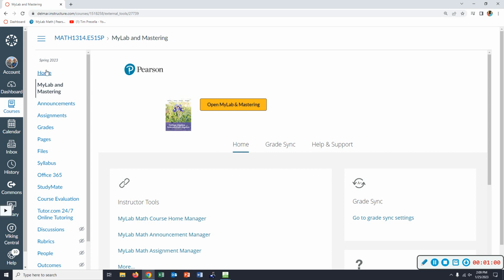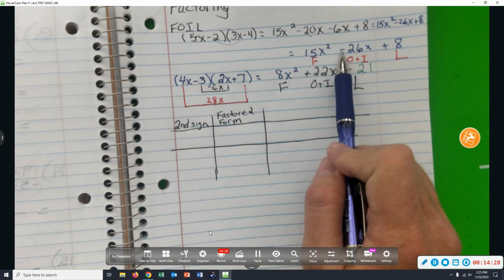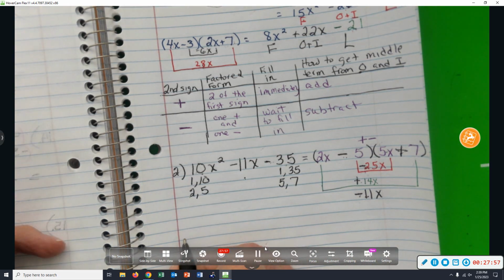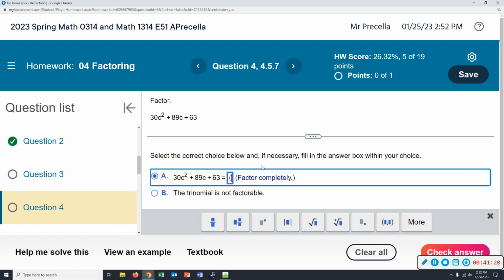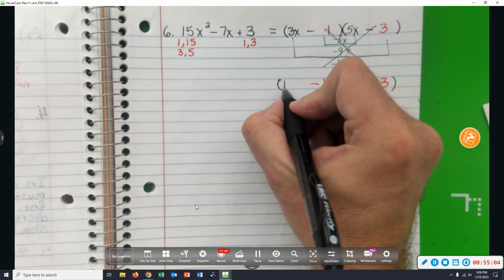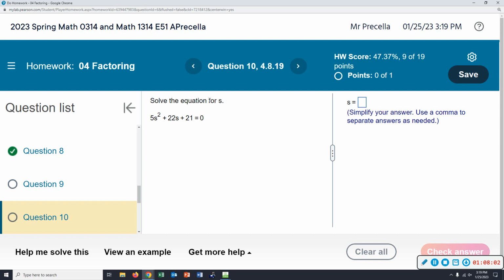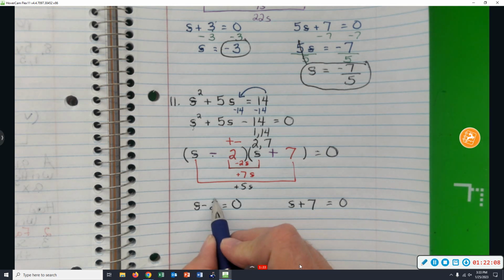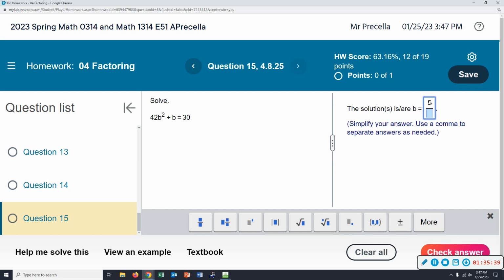20230125 Factoring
Mr. Precella discusses factoring trinomials using trial and error. He also solves quadratic equations.